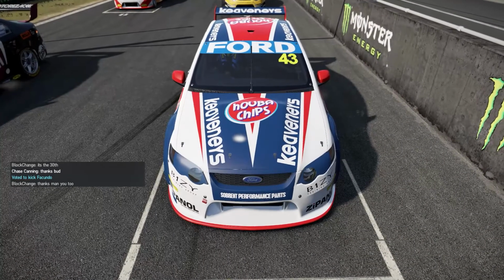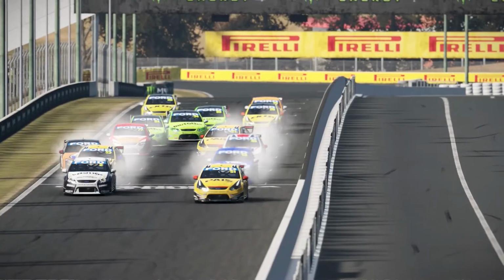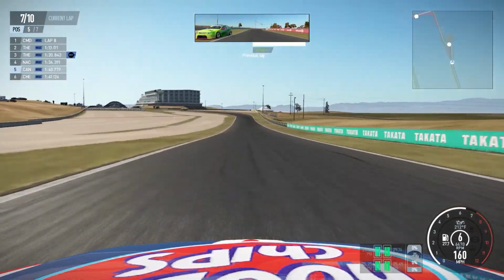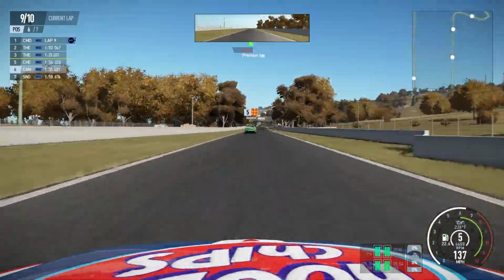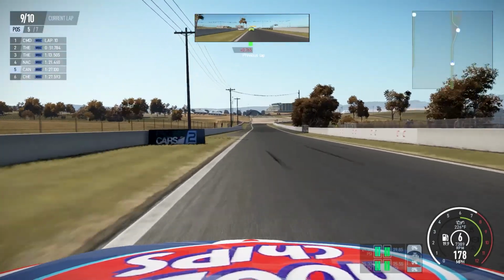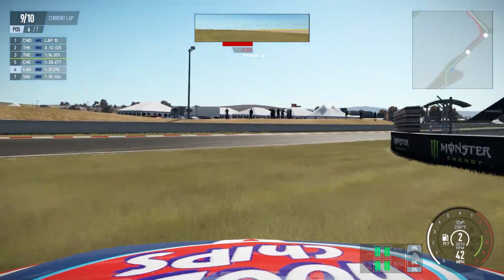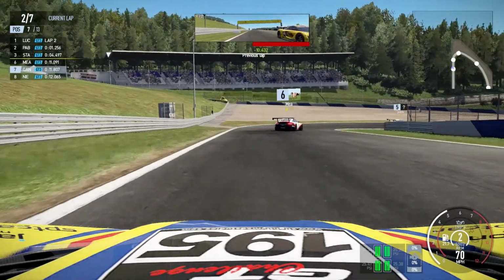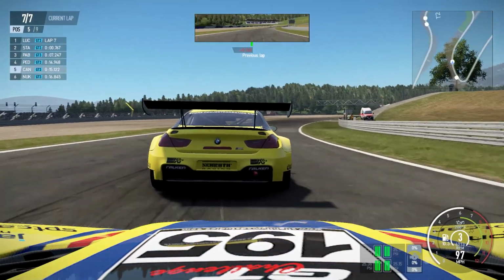Project CARS 2 — Can You have a Good Race with Dirty Drivers?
Continuing our quest to increase our Driver Rating we find ourselves at Bathurst and the Redbull Ring.